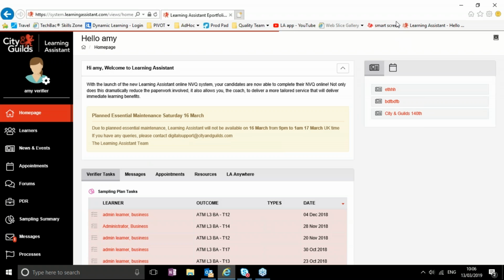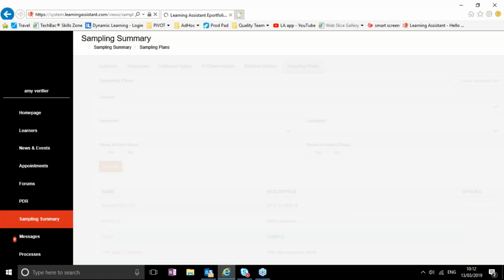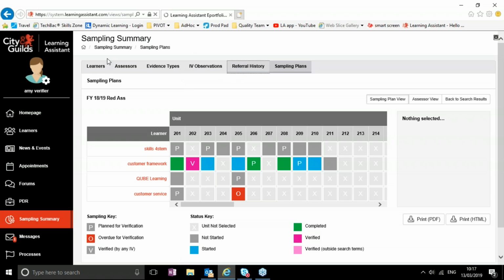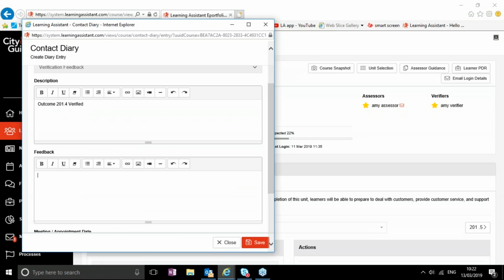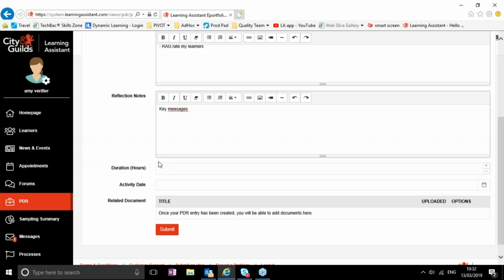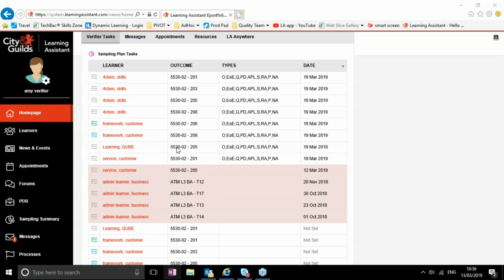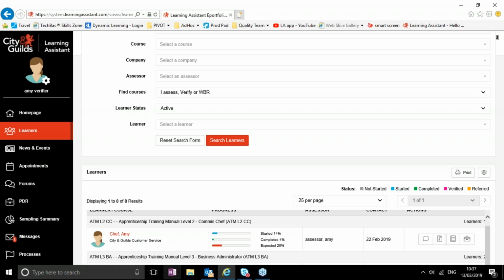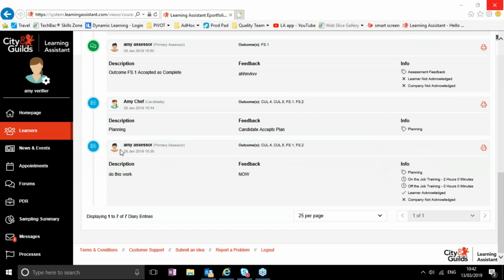2019 03 13 10 02 LA IQA session